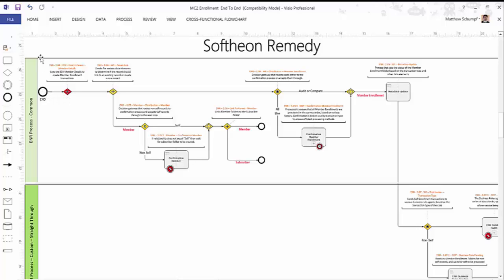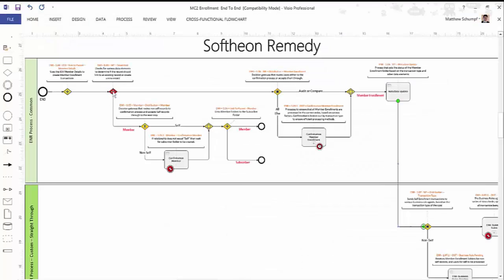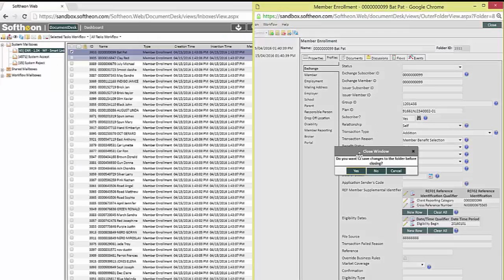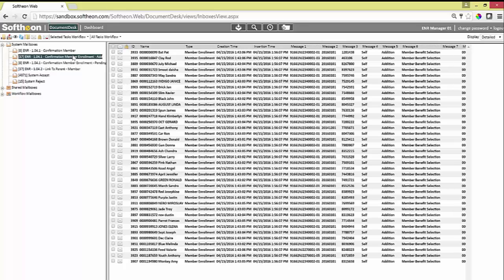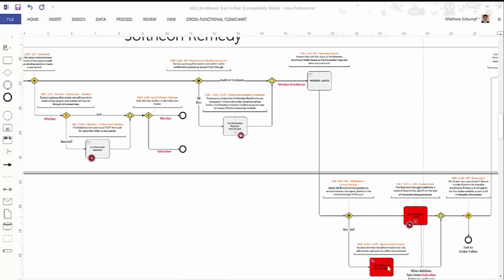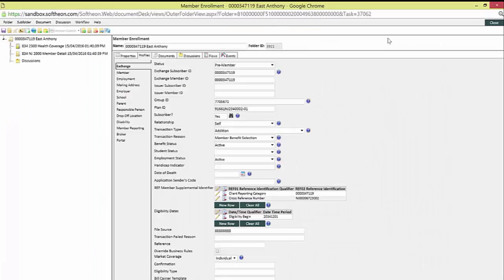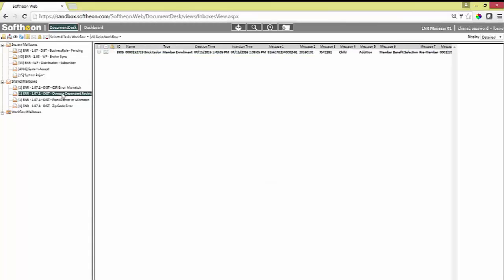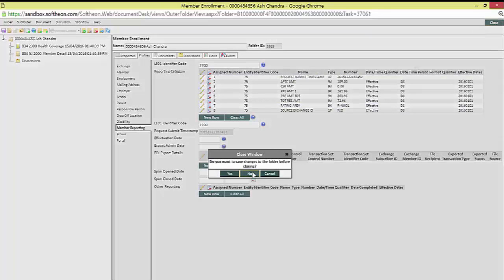Softheon Remedy explained in just 5 minutes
Learn more about Softheon Remedy in just 5 minutes!